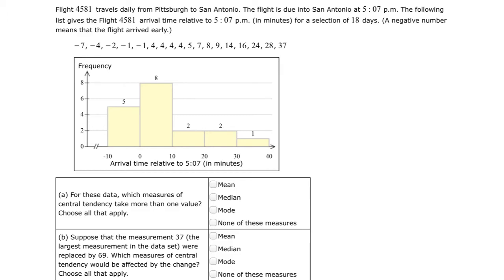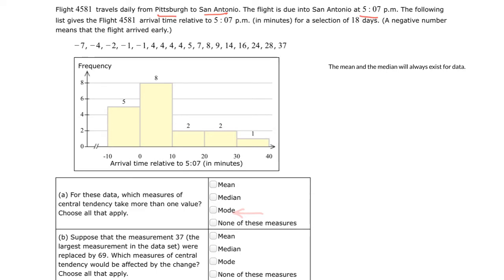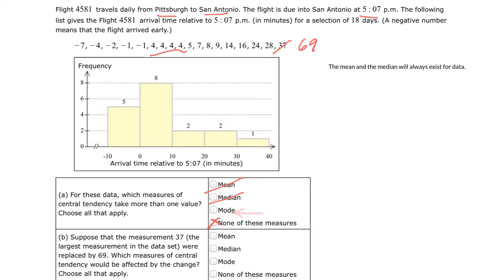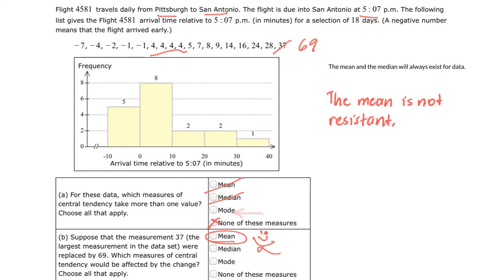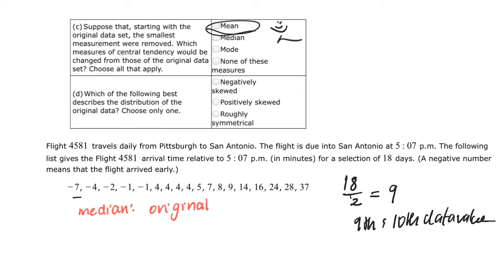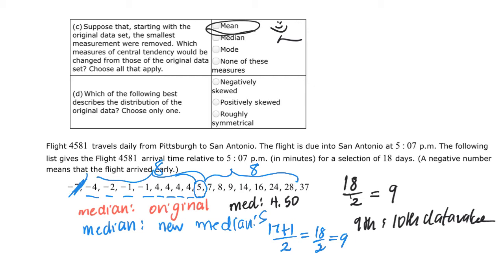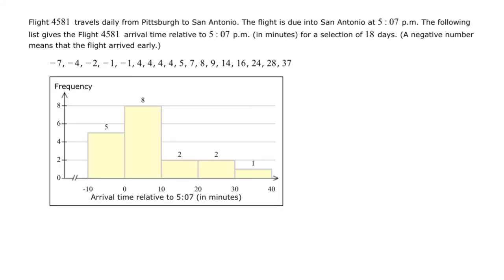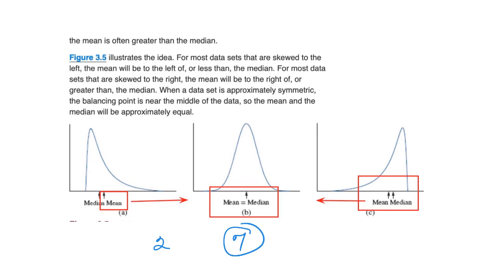Mean, Median and Mode Comparisons